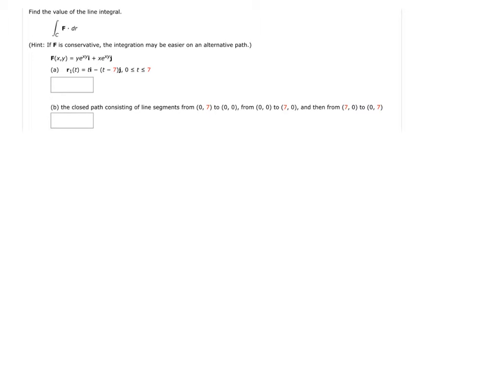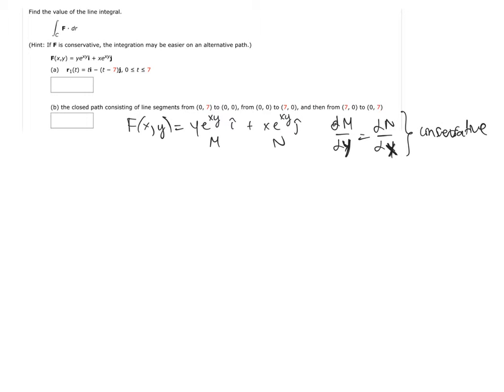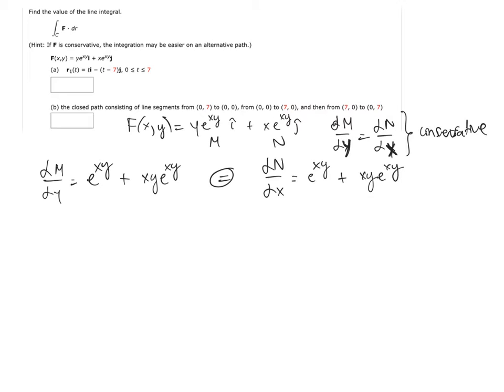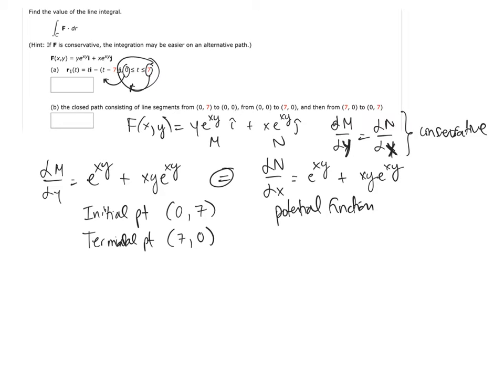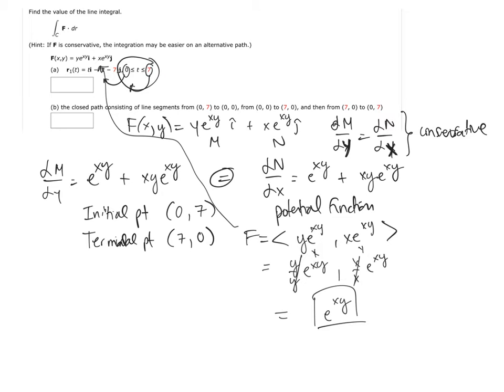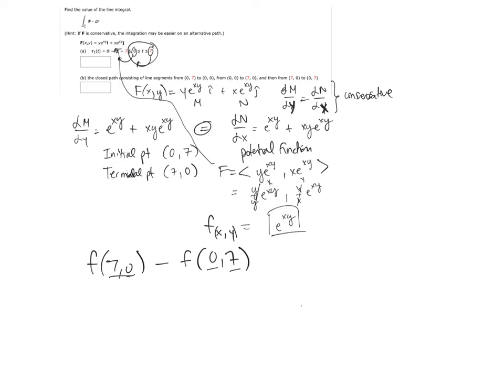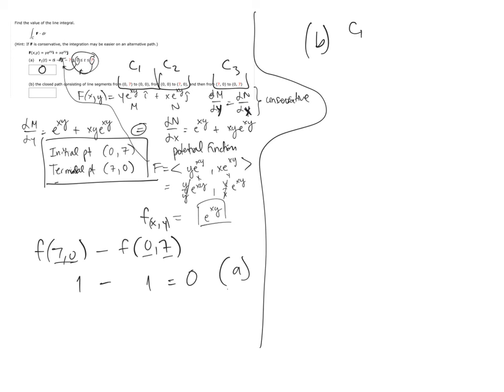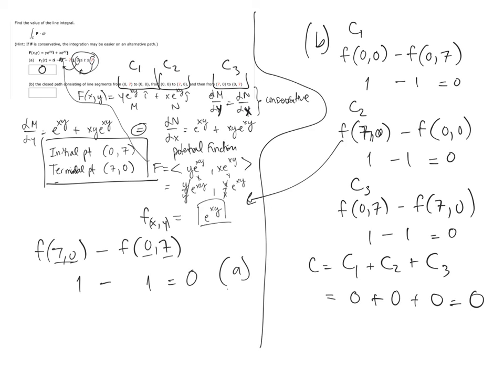Apply the fundamental theorem of line integral